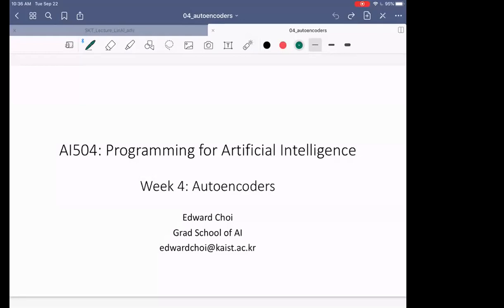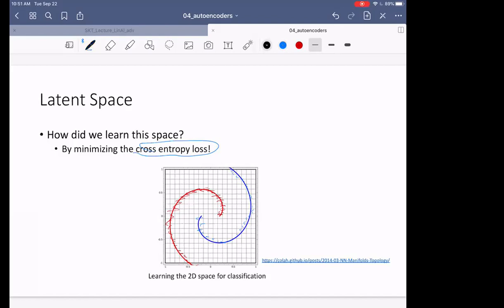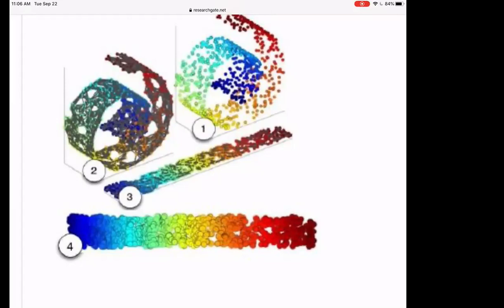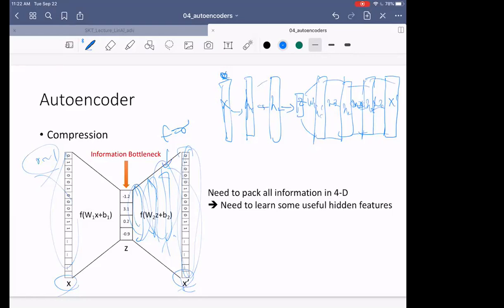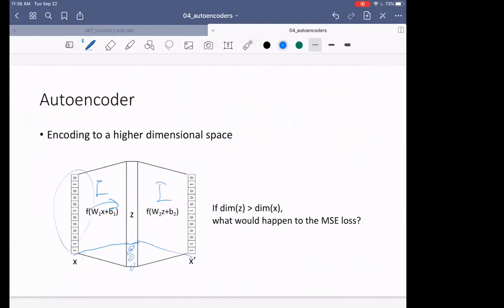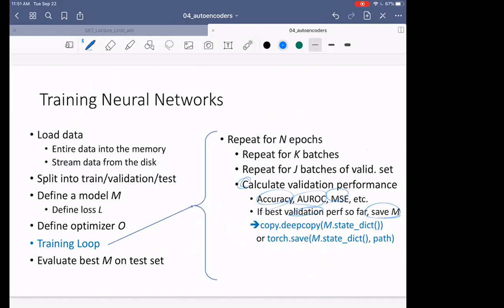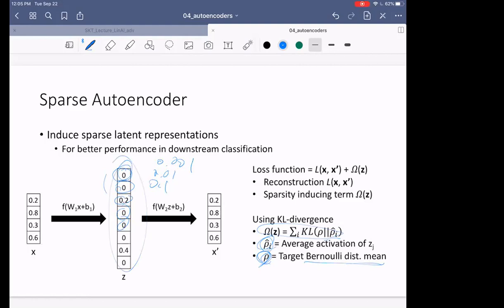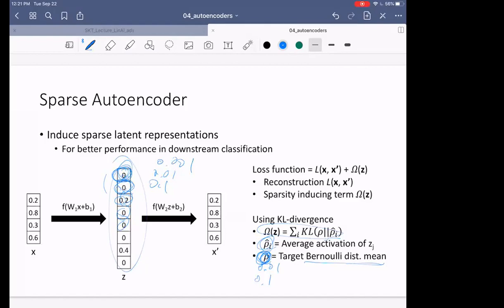Programming for AI (AI504, Fall 2020), Class 4: Autoencoder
Autoencoder
- Latent representation
- Autoencoder
- Training process
- Visualization
- Sparse autoencoder, denoising autoencoder